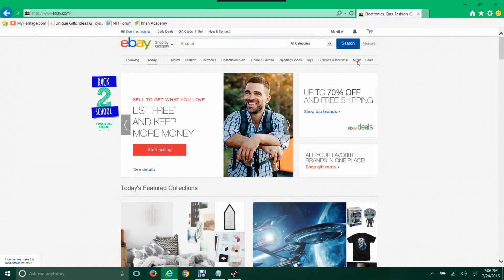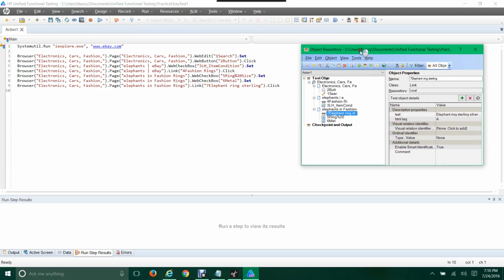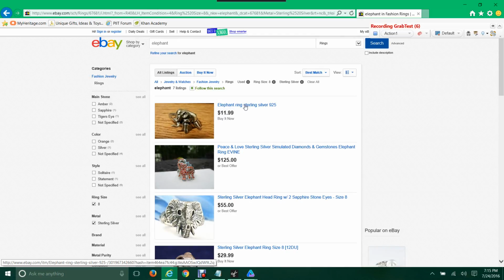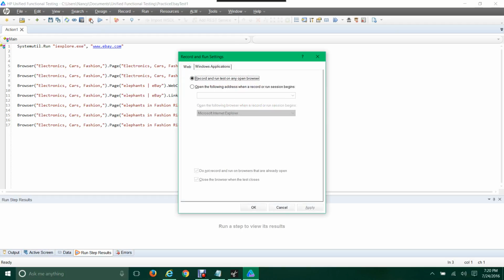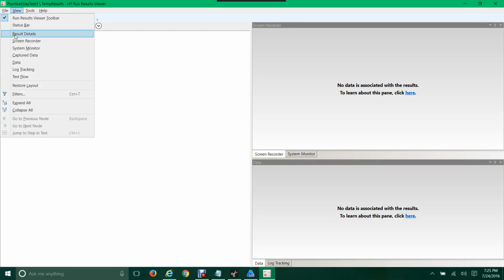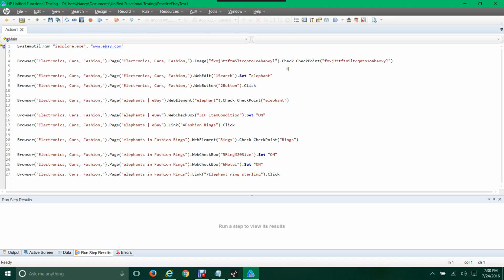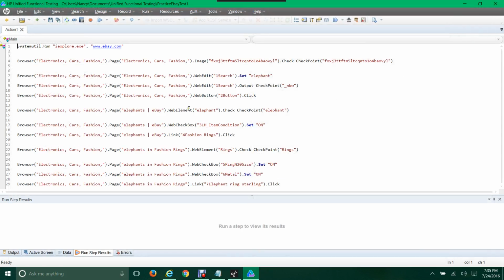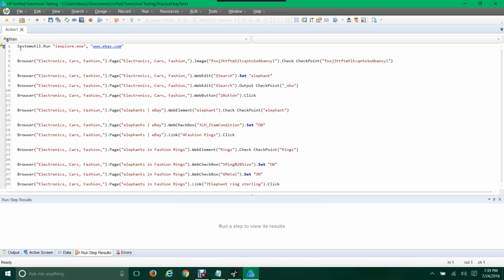DragDropAddCheckpoints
How to create a script using drag and drop and then add checkpoints / output values to your script.  Tips on how to know what to type on a .Select or .Set line and how to ensure your browser is set to 100% on zoom.